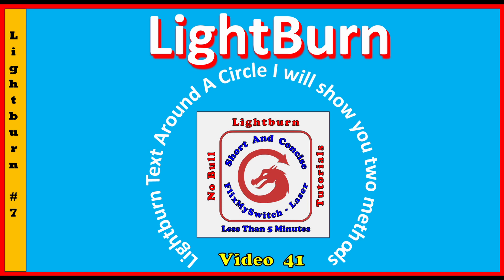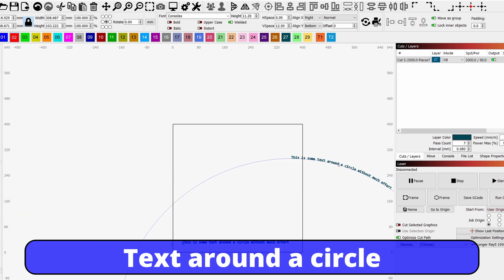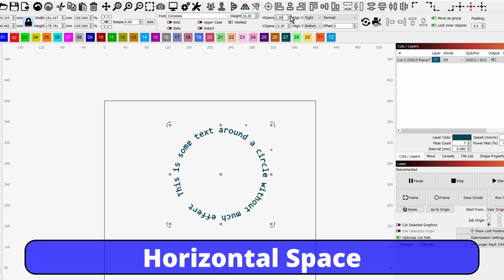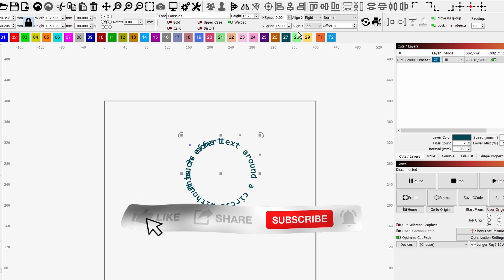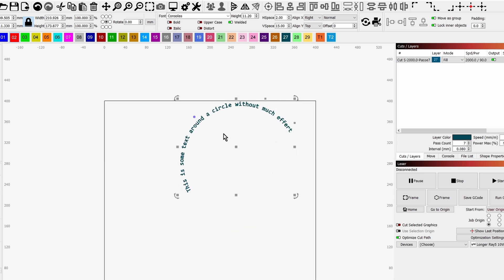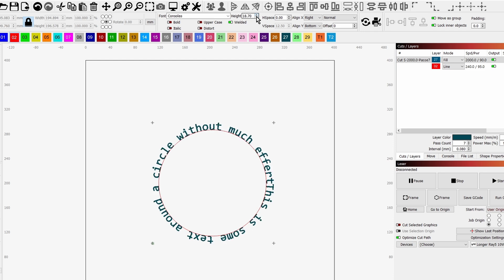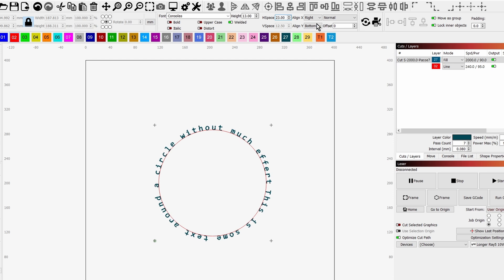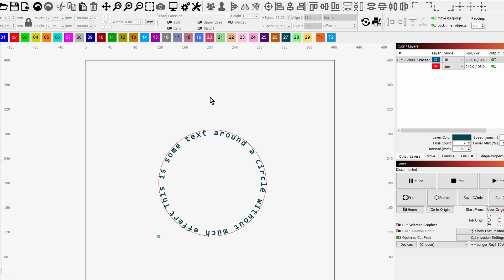🟠Lightburn text around a circle two methods, blue dot and path to text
Lightburn text around a circle two methods, using the blue dot, or create a circle and add path to text.  Easy when you know how

00:00 - Intro
00:11 - Lightburn text around a circle
02:17 - Lightburn apply path to text
03:43 - Lightburn Rotate the circle and text

If you are looking for a new diode laser or 3D printer please take  look at the Longer Range where I am able to offer you a discount.

💲 Lasers
💲 3D printers, spares
💲 & accessories

Laser safety diode laser safety diode laser engraver safety.